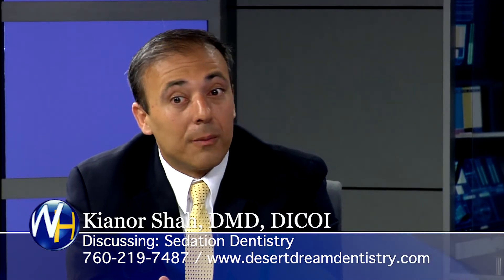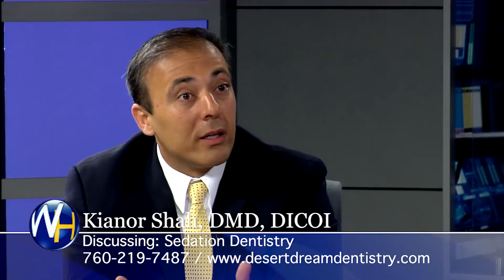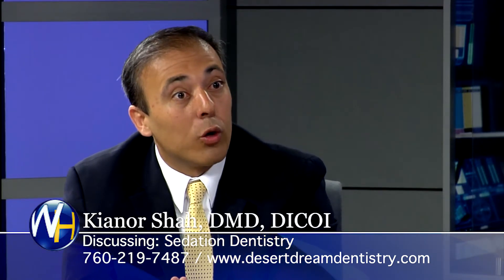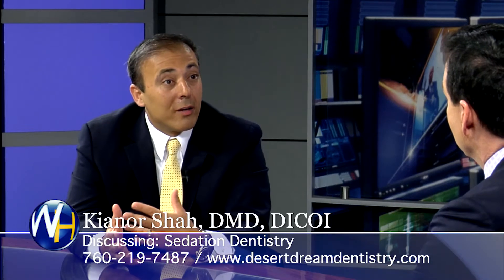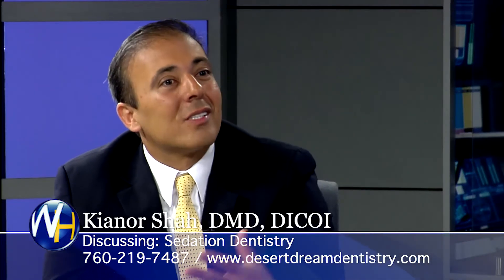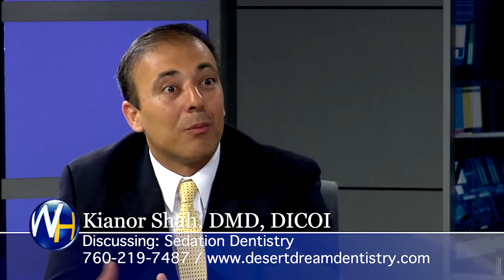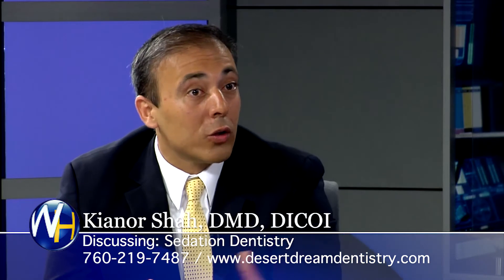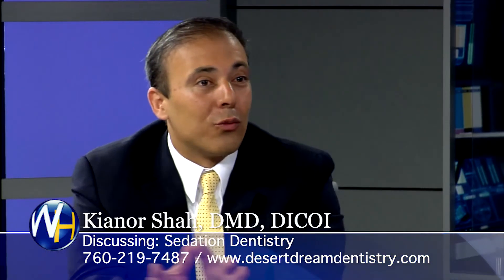Sedation Dentistry Palm Desert Dentist Kianor Shah, DMD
Randy Alvarez, host of The Wellness Hour, interviews Palm Desert Dentist Kianor Shah, DMD.